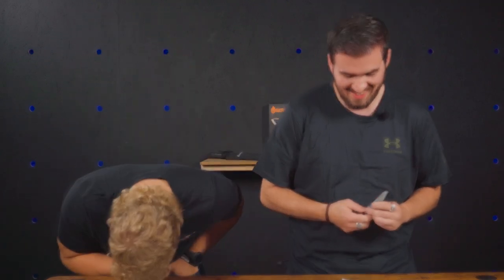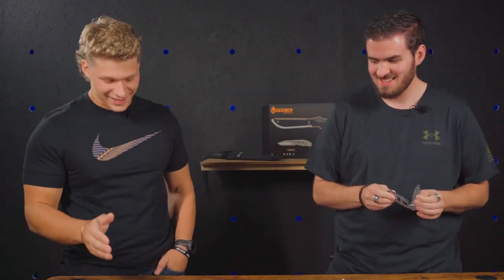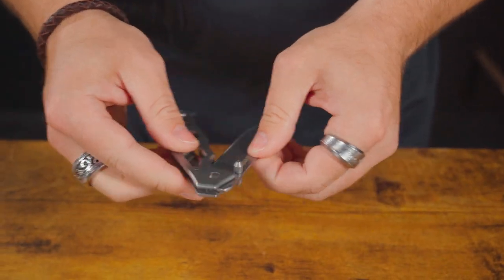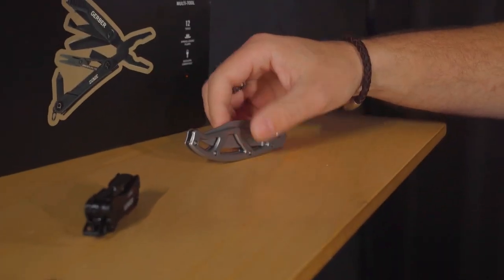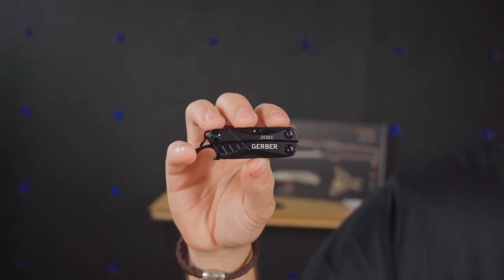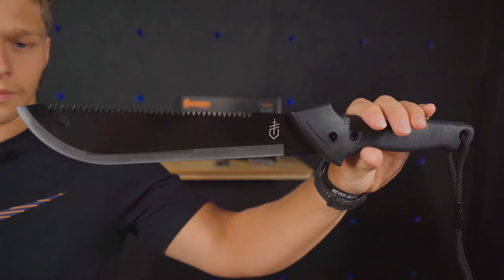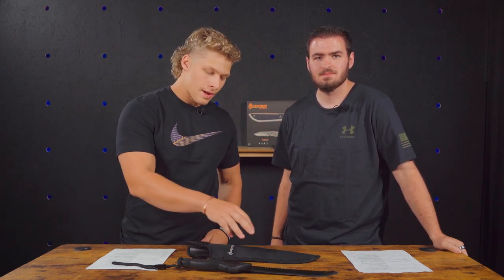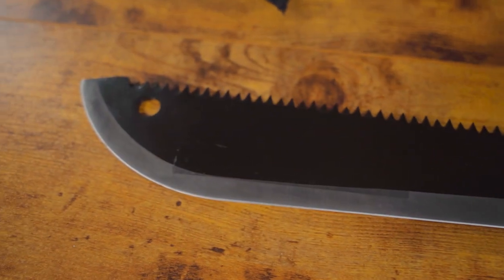Simply Reliable: Gerber Trail Series Kit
Three of the best pieces of gear at the lowest price! Don’t miss out on this Gerber Kit! From the Gator Jr. to the iconic Paraframe folding knife, this kit is ready for anything you throw at it! Plus the smallest and most versatile multitool on the market! The Gerber Dime weighs less than 2.5 ounces with 12 tools!

ABOUT BOB WARD’S
Since 1917, our experience and passion for the outdoors has given us an edge to help you find what you need. All the top brands in the industry, helping you enjoy the outdoors Montana style.